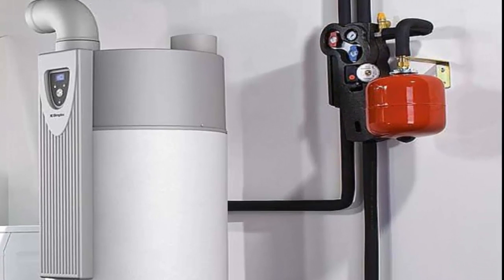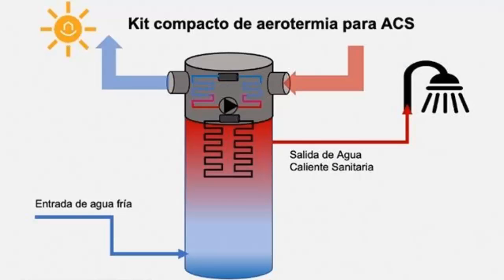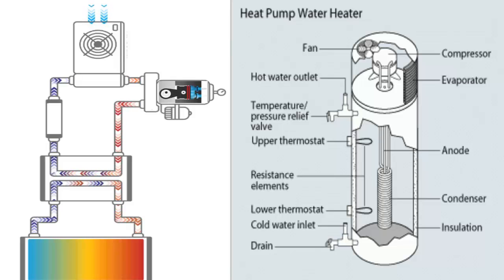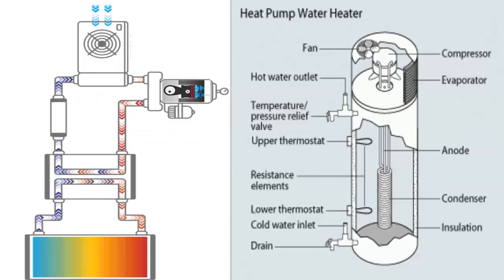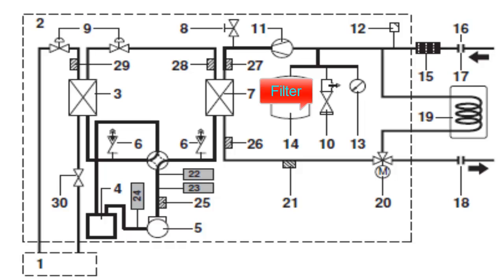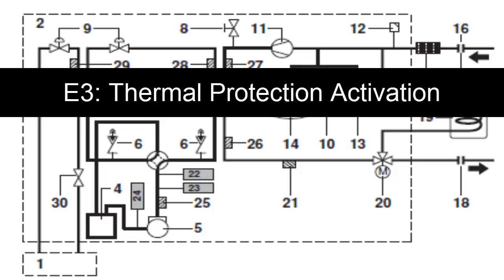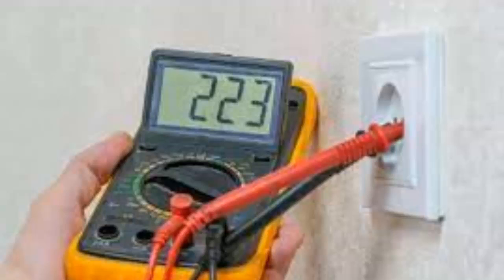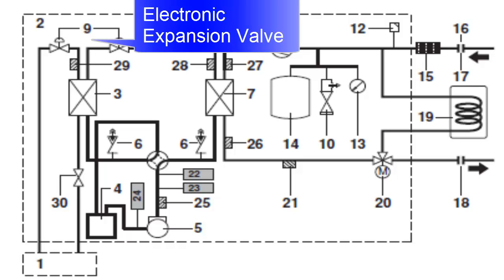Decoding Heat Pump Error Codes E1, E3, E4, E5, E9 Meaning, Issues, Solutions in Air/Water Heat Pumps